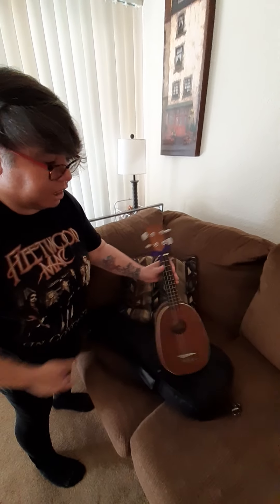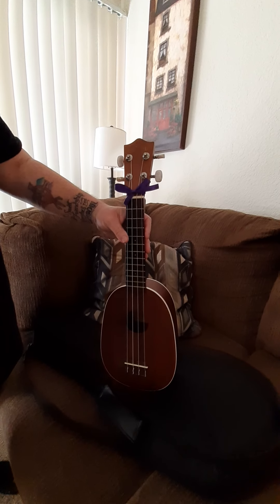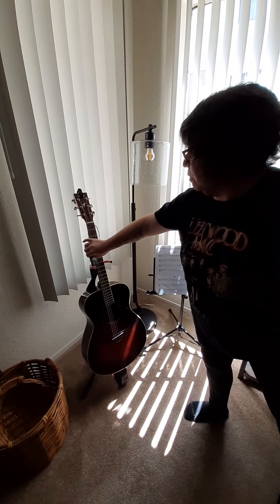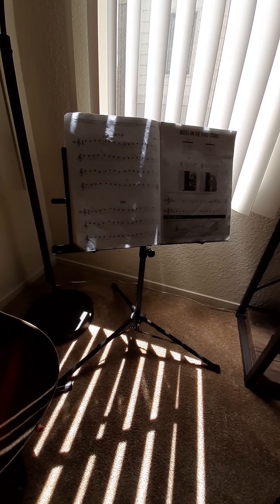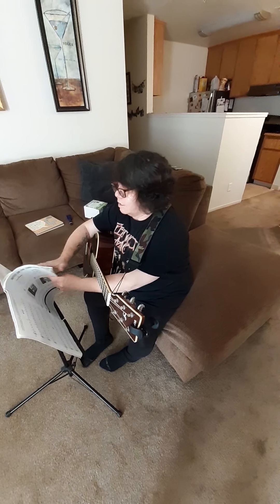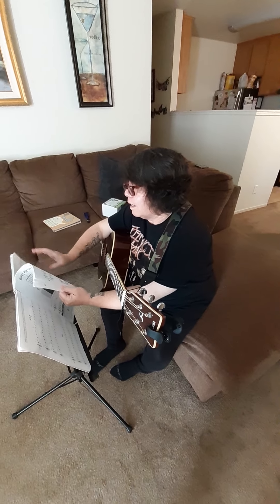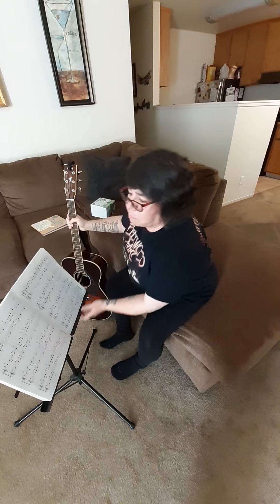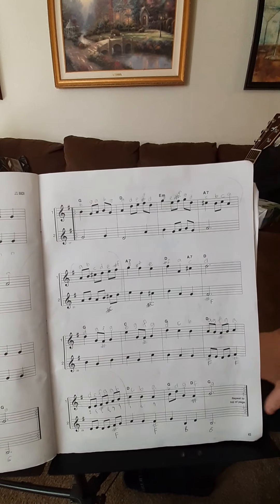Music Appreciation with Tami!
Guitar and Ukulele Lesson #1 with RES Instructor, Tami!